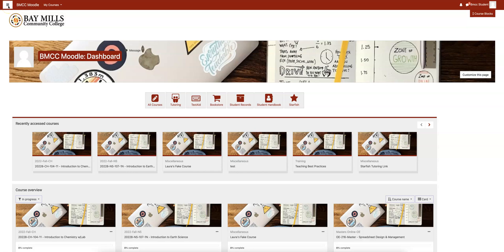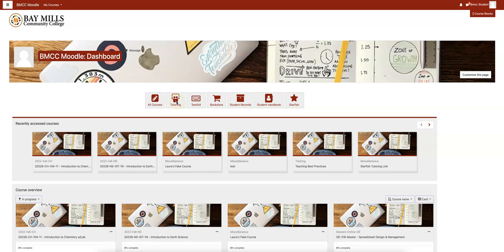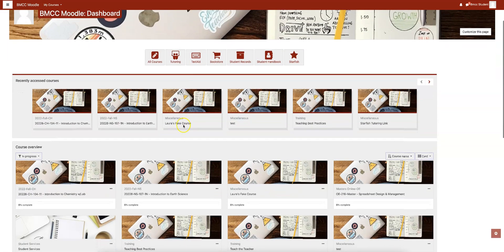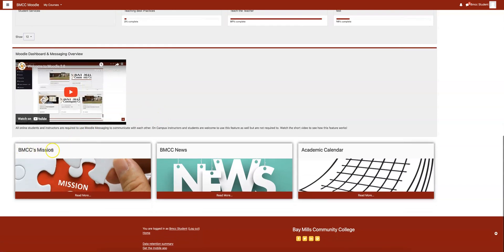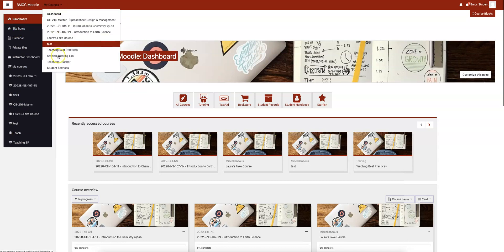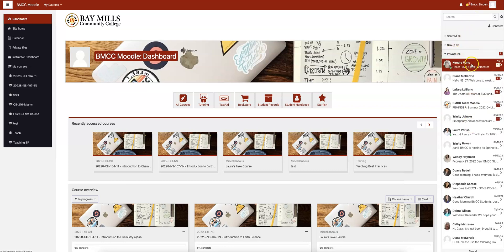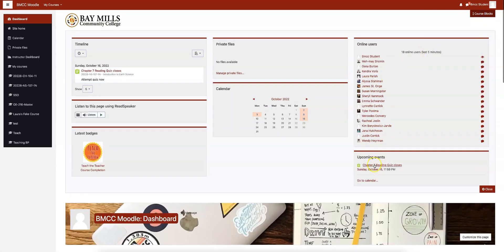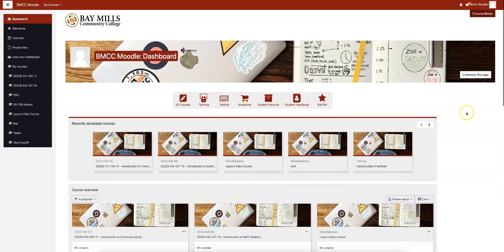Moodle Dashboard and Messaging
Video showing how to navigate Moodle Dashboard and how to check and send a Moodle Message in 3.10